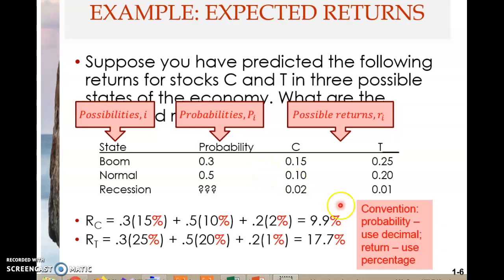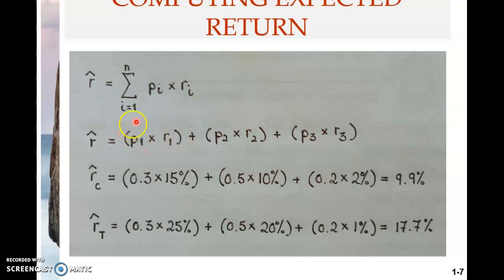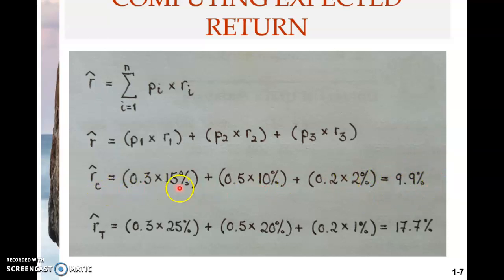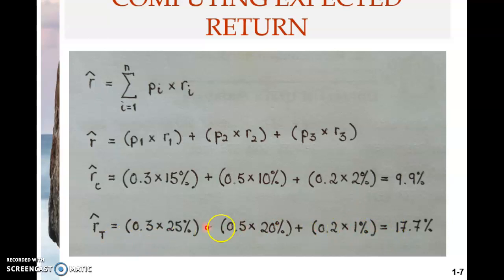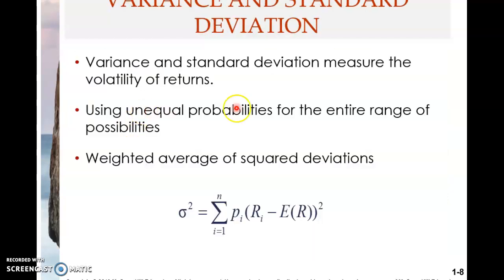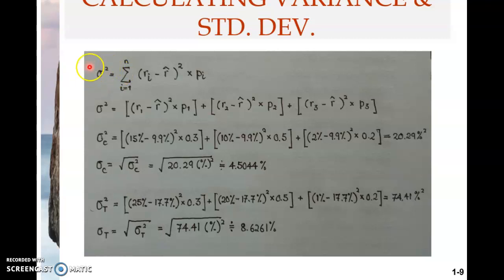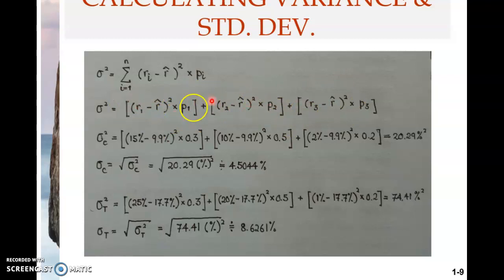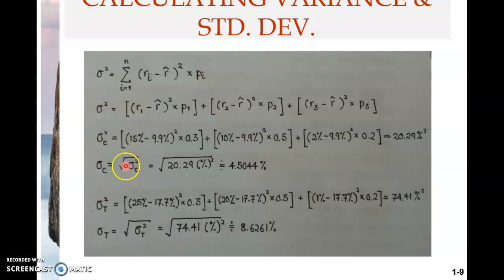Chapter 13 - Return & Risk (Part 2)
This 2nd clip covers the following topics:
* Expected return - single asset (part 2)
* Standard deviation of return (part 1)